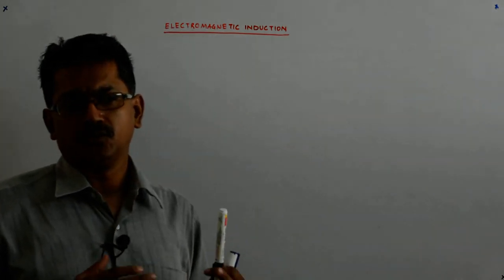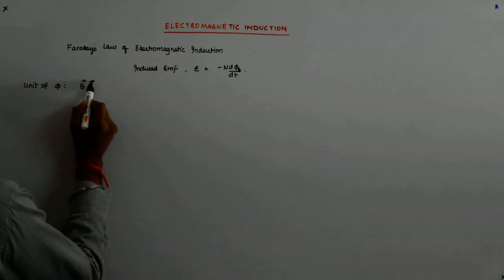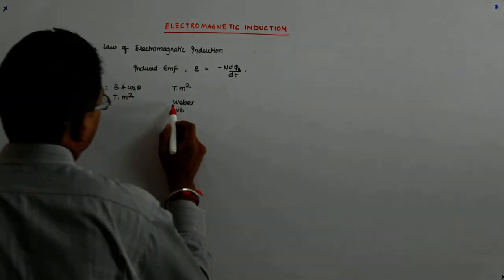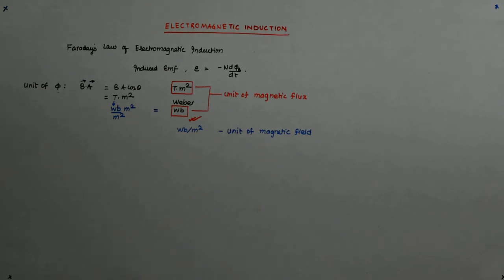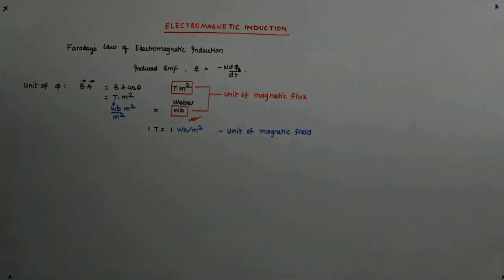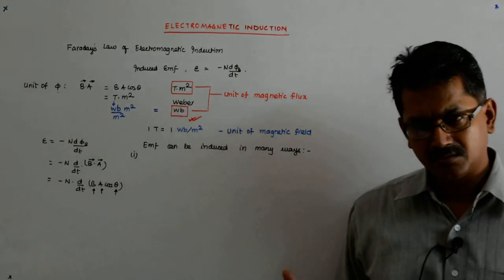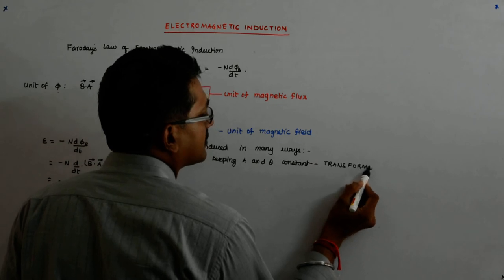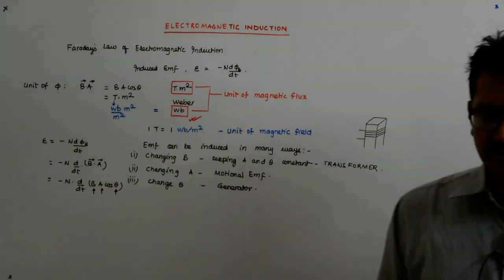Electromagnetic Induction 9